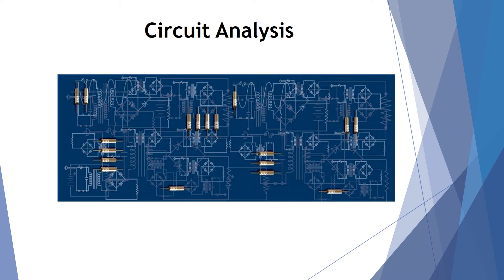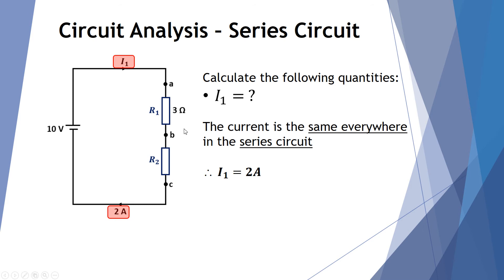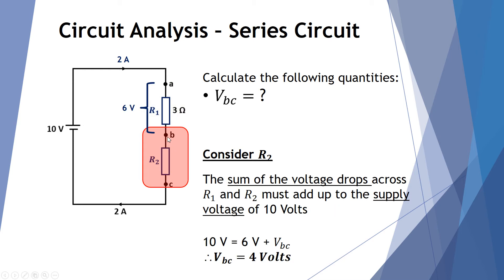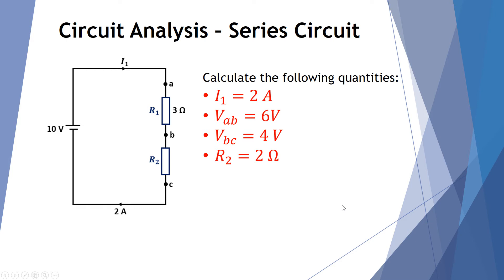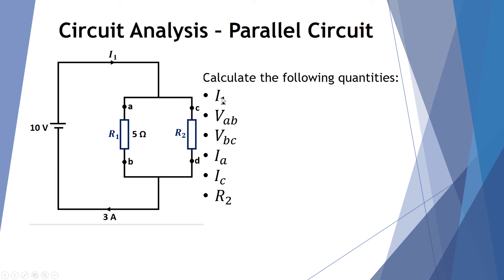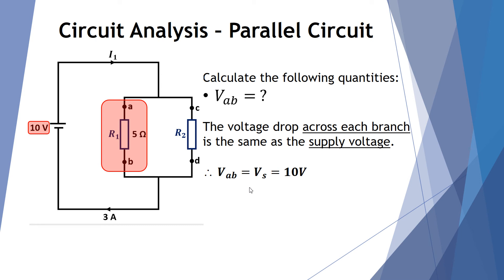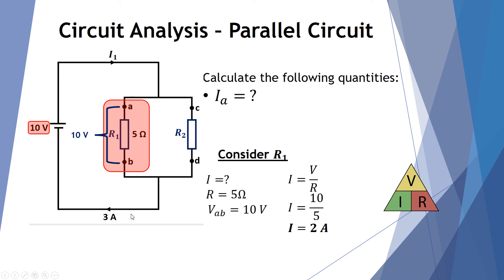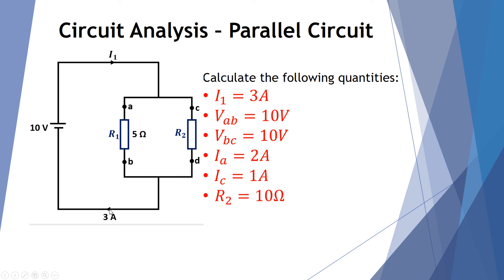Basic Circuit Analysis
This video provides an introduction to the calculation of current, voltage and resistance in simple series and parallel circuits.  The fundamentals involve a basic understanding of series and parallel circuits as well as an application of Ohm's Law.